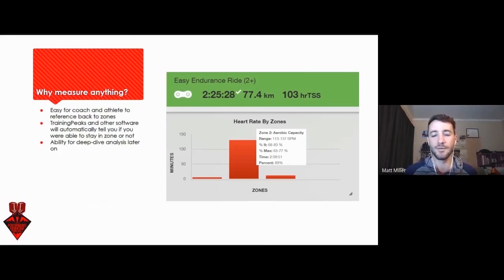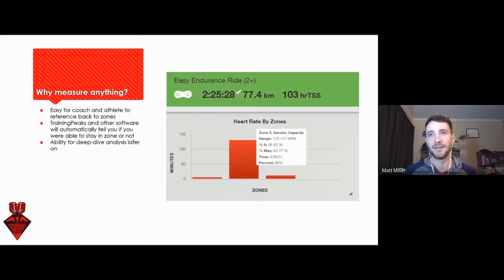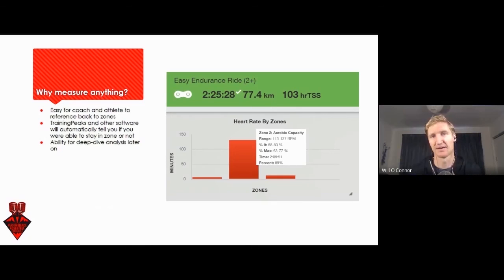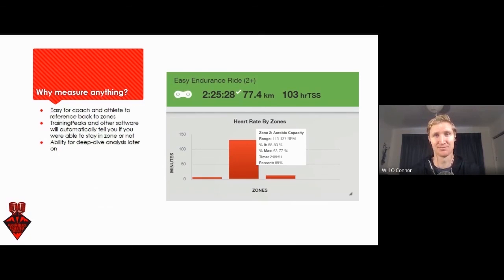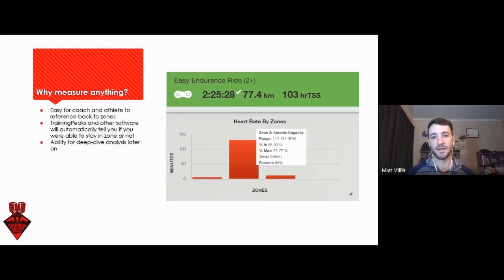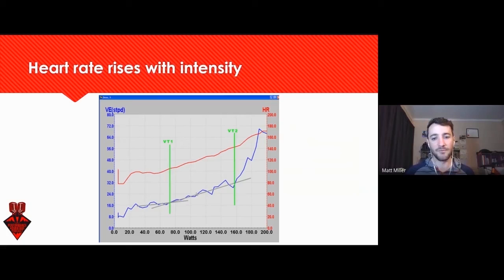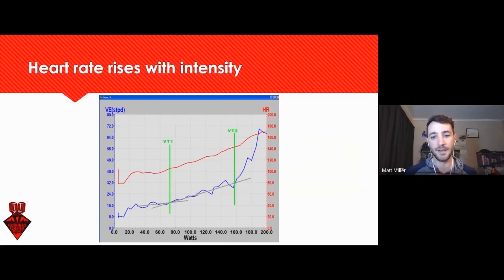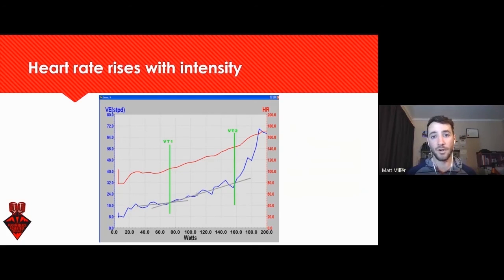Why we measure metrics and what is Heart rate